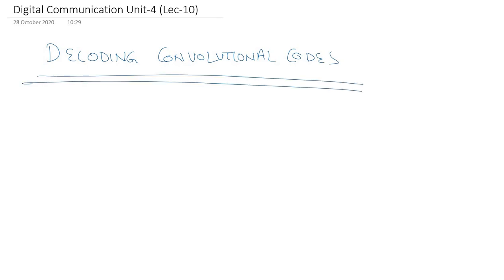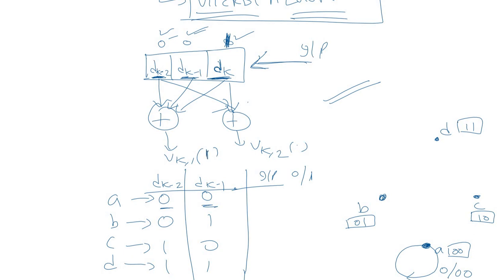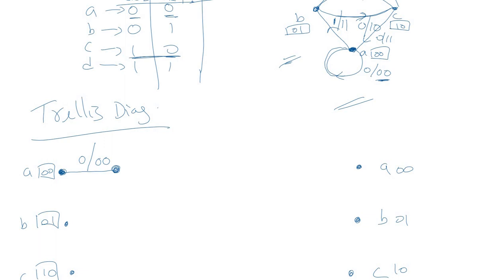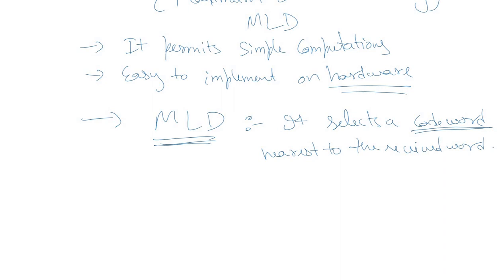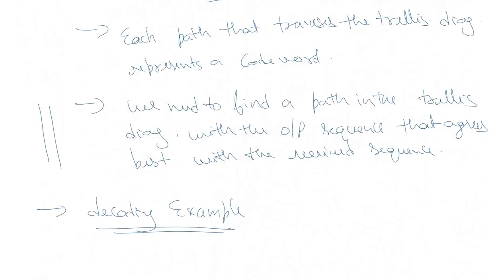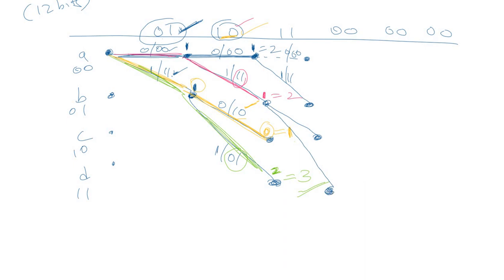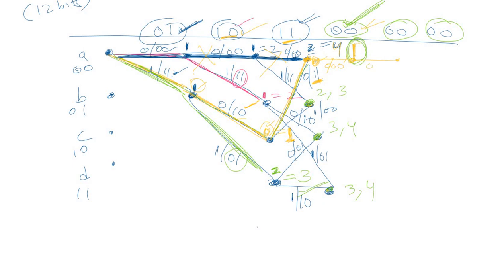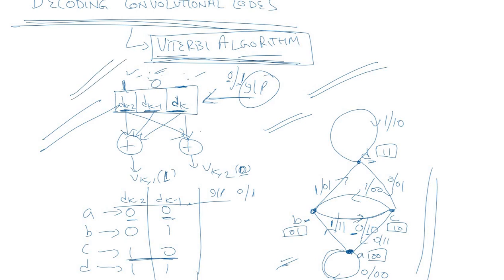Lec 10 (Unit 4 ): Error Correcting Codes